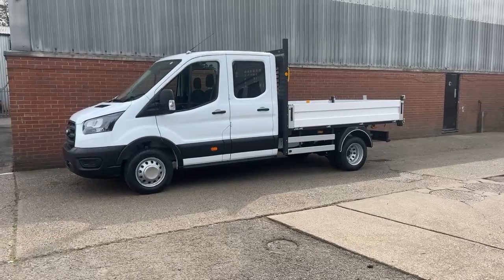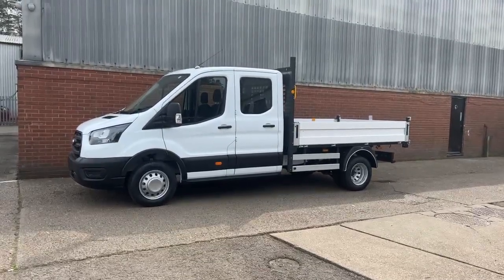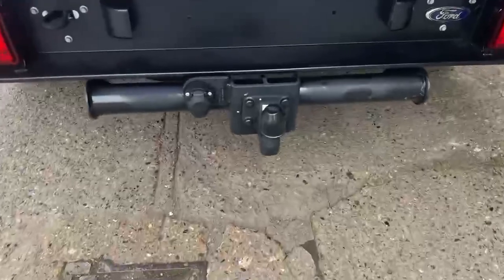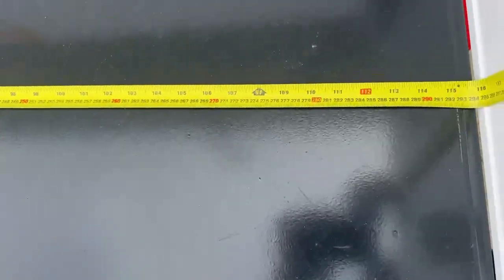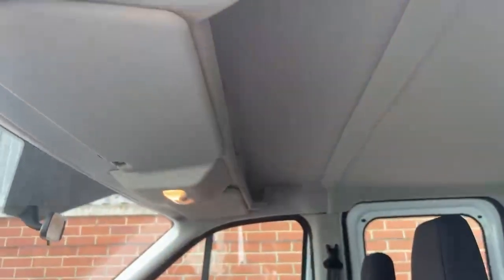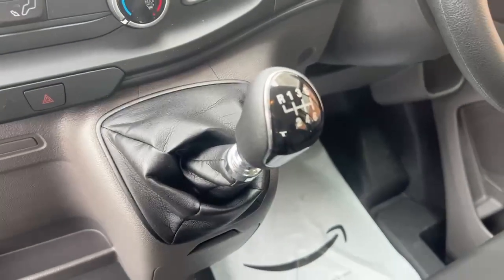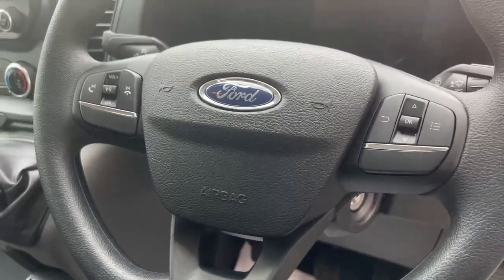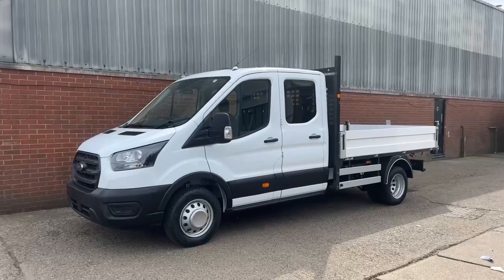2022 Ford Transit 350 L4 Diesel Rwd 2.0l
🚚 Rev Up Your Operations with the Ford Transit at Vanwise 🛠️

Oi, are you ready to crank up your daily grind? Look no further, mate, 'cause the Ford Transit is here to blow your socks off in the world of commercial wheels. With that punchy 2.0 EcoBlue engine under the hood, this Transit's got more muscle than a rock 'n' roll amplifier, perfect for hauling, towing, and whatever else your business throws at it.

Slide into the driver's seat and feel the vibes of comfort in the cabin. The seats hug you like your favorite old guitar, there's more headroom than the front row at a gig, and that dashboard layout? It's like chords in perfect harmony. Whether you're cruisin' cross-country or just down the block, the Transit's got your back and your bum, too.

But this ain't just about chillin'. The Transit's built for the hustle. That Dropside body? Tough as the stage floor, built to carry heavy loads and give you a big ol' stage for your gear. Whether it's bricks or band gear, this Transit's your roadie with an attitude, and it's on the job.

Custom Gear to Suit Your Groove:

Dual Rear Wheels for extra stability and that load-hauling swagger.
Air Conditioning for stayin' cool when the heat's cranked up.
Tow Bar for pullin' your trailer like a riff in a classic tune.
Roof Beacon so they see you comin' from a mile away.
Start/Stop Technology for squeezin' out every ounce of efficiency.
DAB Radio and Bluetooth to keep the tunes pumpin' and the lines buzzin'.
Voice Control and Multifunction Steering Wheel – it's like your backup singers for the road.
So don't wait, mate! The Ford Transit ain't just another van; it's a riff that'll rock your business world. Check out Vanwise and let's roll – Transit style! 🚚🎸🎤🔊🔧